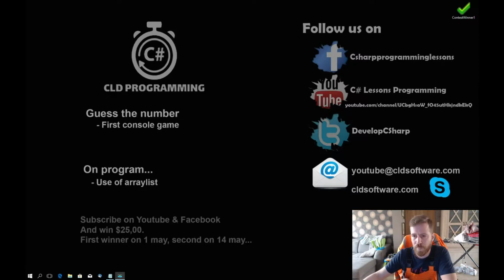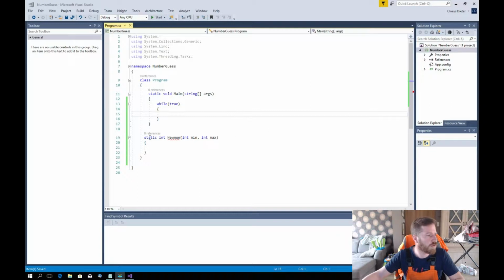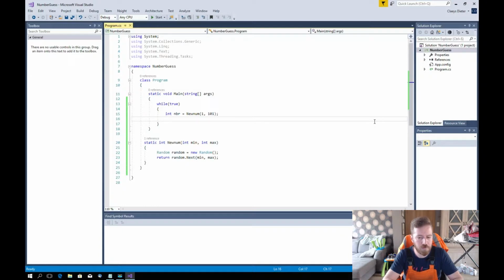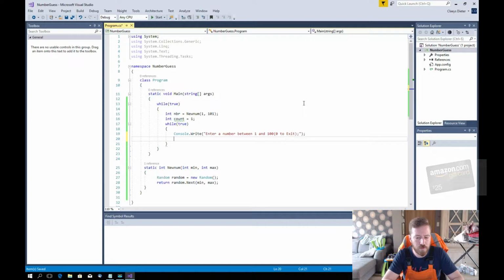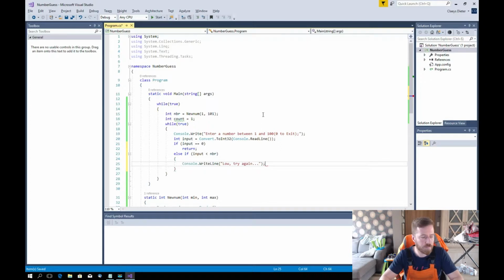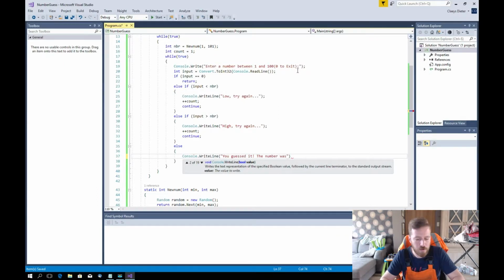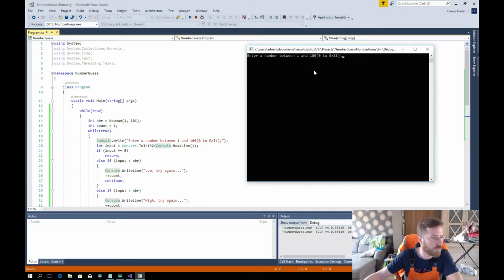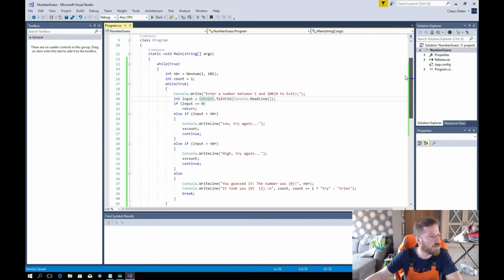C# Tutorial My first game guess the number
Your first game created with C#...

Do you want to make powerful software, Windows and Mac software or ios and android applications? Then this course is a great place to start.

Difficulty of lesson: Beginner.

Learn how to read, write and understand C# code completely from visual studio as we lay a great foundation for creating various types of software.

Every month there will be two winners from the subscribers from our channel on youtube and facebook. Be a winner and win $ 25,00..